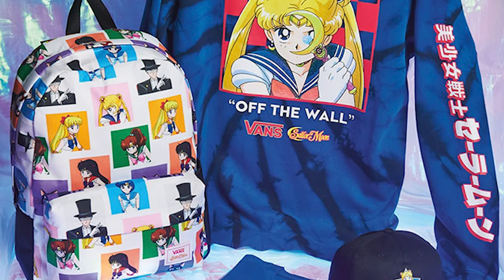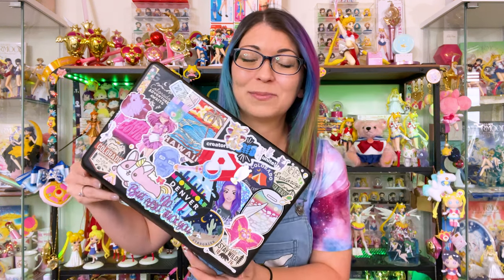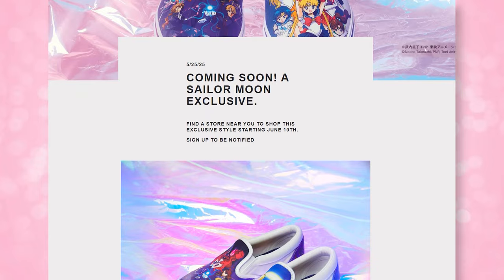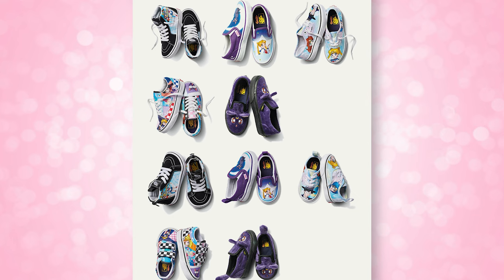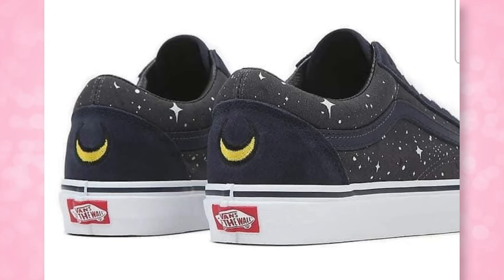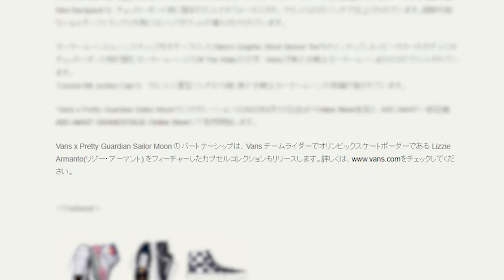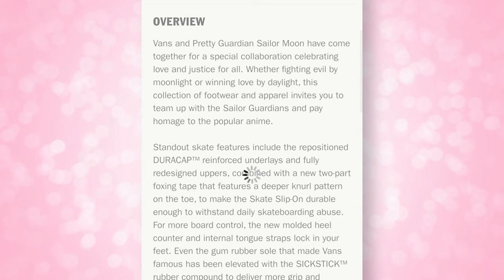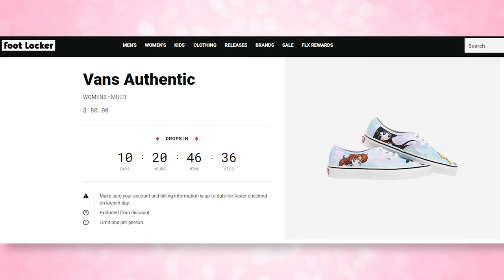Vans x Sailor Moon 2022 Collection - Everything We Know! Release Date, Cost, Merch Lineup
A big collab is coming! This is everything we currently know about the upcoming release in one handy video! Huge thanks to my anonymous sources for sending over info!

TIKTOK 🌸 @SailorSnubs